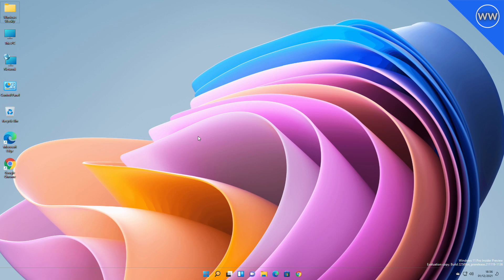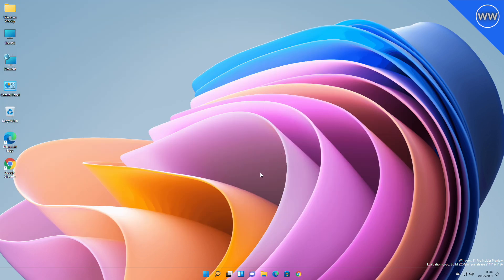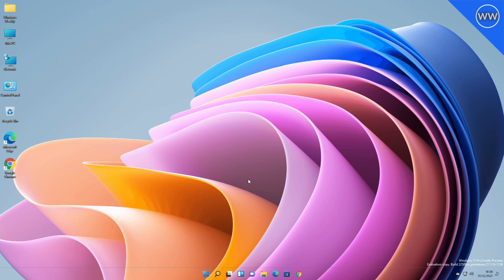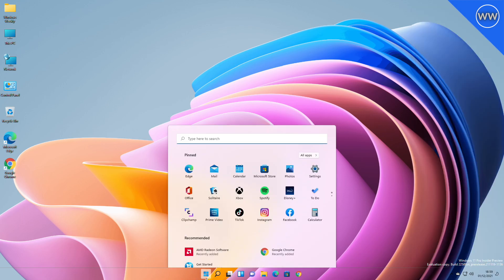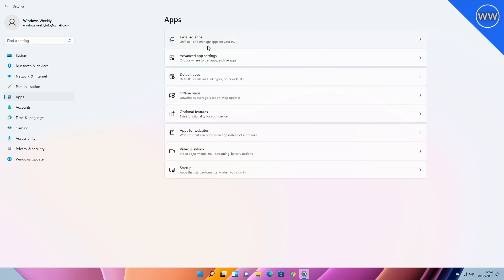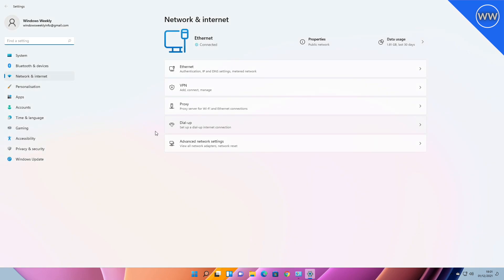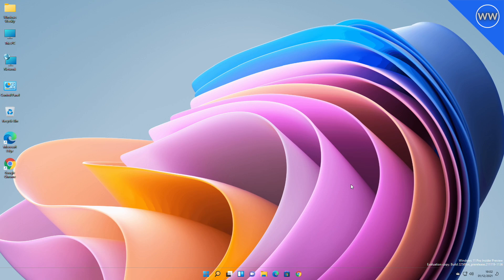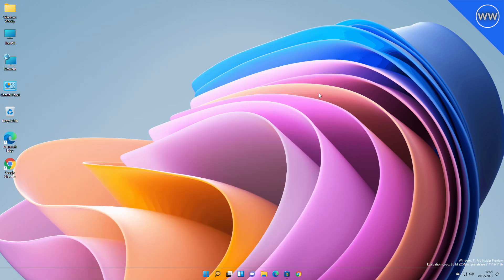Windows 11 Dev Build 22509 Update: Improved Start Menu Layout, Taskbar Fixes, and More.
Chapters:
0:00 - Intro
0:22 - What’s New?
0:46 - Changes & Improvements
2:36 - Fixes
3:07 - Outro